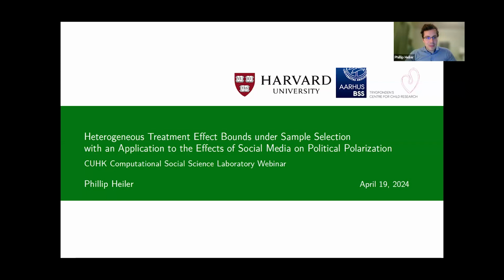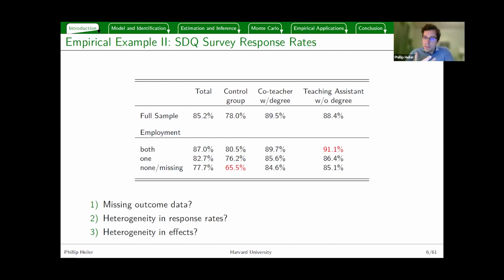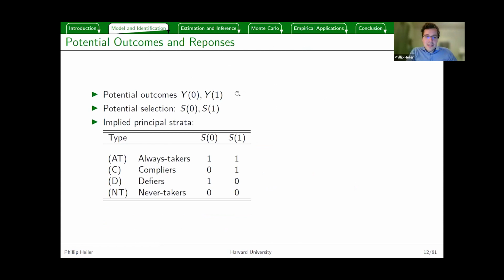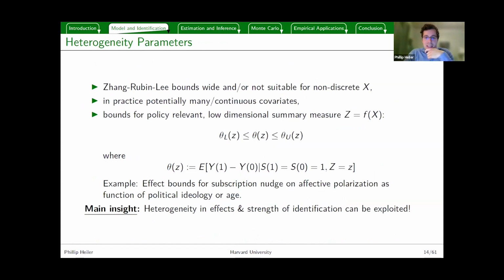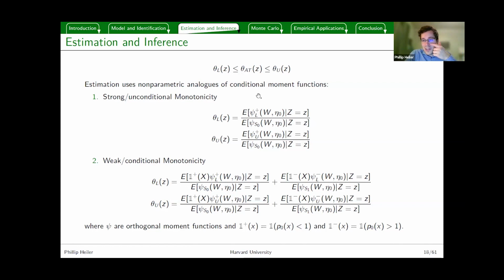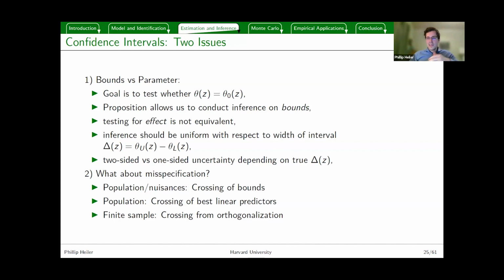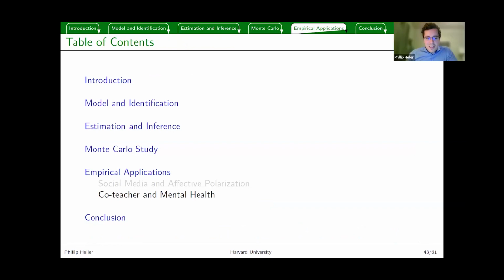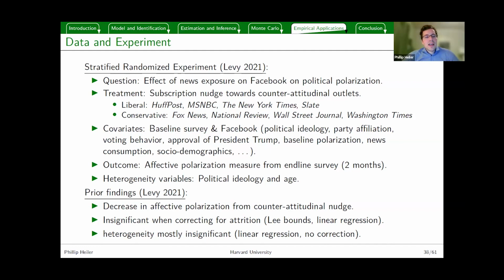Heterogeneous Treatment Effect Bounds under Sample Selection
Title:
Heterogeneous Treatment Effect Bounds under Sample Selection with an Application to the Effects of Social Media on Political Polarization

Abstract:
We propose a method for estimation and inference for bounds for heterogeneous causal effect parameters in general sample selection models where the treatment can affect whether an outcome is observed and no exclusion restrictions are available. The method provides conditional effect bounds as functions of policy relevant pre-treatment variables. It allows for conducting valid statistical inference on the unidentified conditional effects. We use a flexible debiased/double machine learning approach that can accommodate non-linear functional forms and high-dimensional confounders. Easily verifiable high-level conditions for estimation, misspecification robust confidence intervals, and uniform confidence bands are provided as well. We re-analyze data from a large scale field experiment on Facebook on counter-attitudinal news subscription with attrition. Our method yields substantially tighter effect bounds compared to conventional methods and suggests depolarization effects for younger users.

Speaker:
Prof. Phillip Heiler
Associate Professor
Department of Economics and Business Economics
Aarhus University